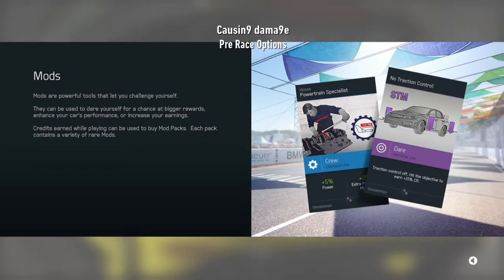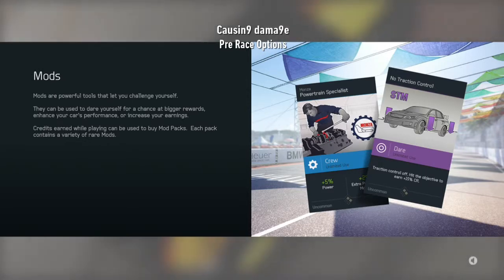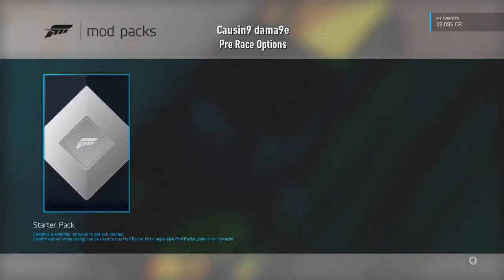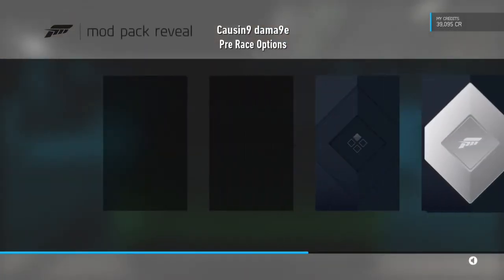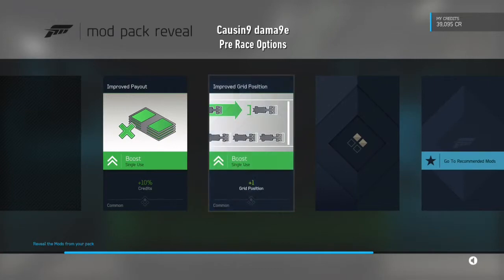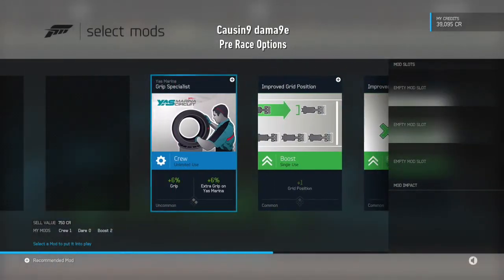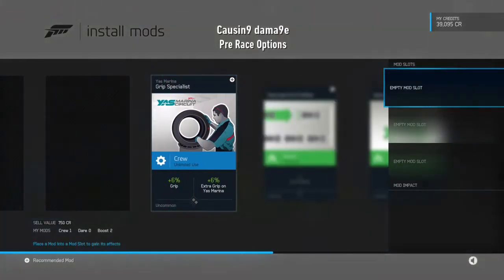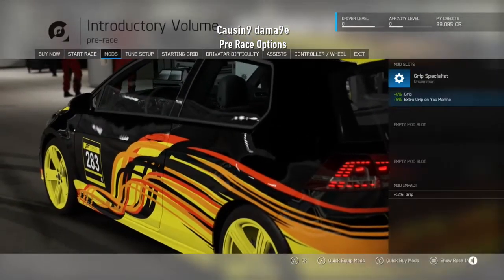Forza Motorsport 6 Demo